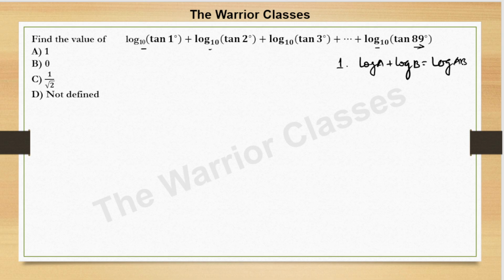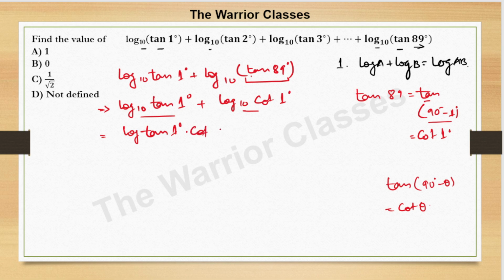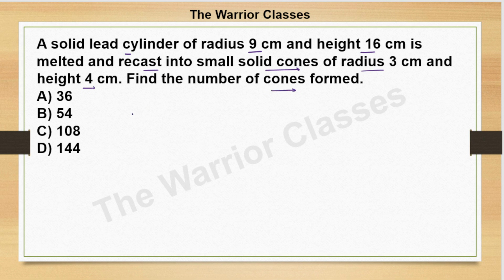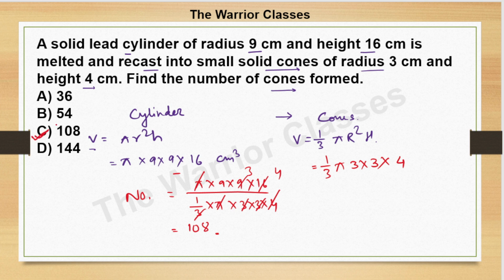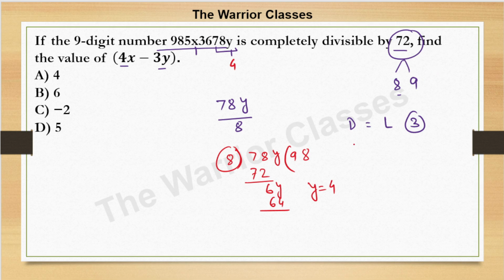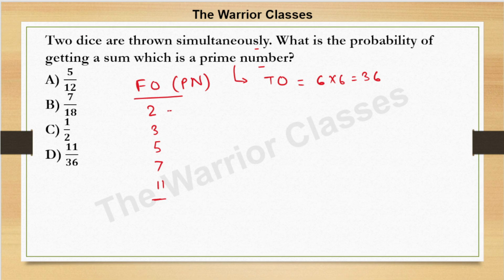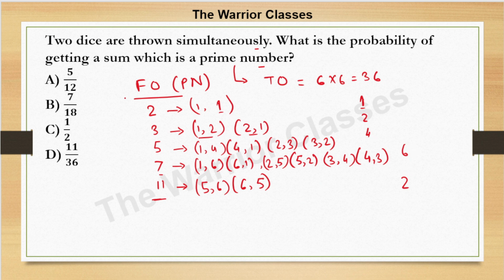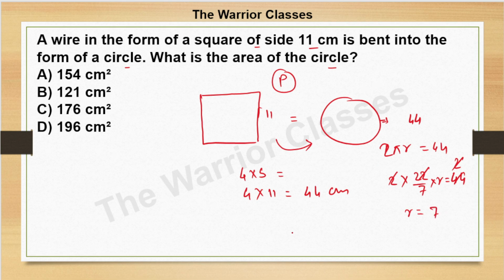🔥 Hard Maths Questions Made Easy 😱| Olympiad • SSC • Banking • NDA • CDS | The Warrior Classes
Welcome to The Warrior Classes 💪

In this video, we solve Hard Maths Questions Made Easy using smart tricks and clear concepts. These problems are specially selected for competitive exams and board preparation. If you struggle with maths or want to improve your speed and accuracy, this video is perfect for you.

This session is useful for students preparing for:

✔ Banking Exams (SBI PO, SBI Clerk, IBPS PO, IBPS Clerk)
✔ Railway Exams
✔ NDA / CDS
✔ Class 9–12 Mathematics
✔ Olympiad & Scholarship Exams

📘 Topics Covered in This Video:

• Algebraic identities & simplification
• Nested fractions & shortcut methods
• Infinite radicals
• Remainder theorem
• Probability (dice problems)
• Coordinate geometry (area of triangle, reflection of point)
• Mensuration (cylinder & cone)
• Arithmetic Progression
• Clock angle problems
• Logarithms & trigonometry
• Smart calculation tricks

Each question is explained step by step so even beginners can understand easily. Along with full solutions, you’ll also learn exam-oriented shortcuts to save time.

Most students lose marks due to calculation mistakes or lack of smart methods. This video will help you:

✅ Build strong concepts
✅ Increase calculation speed
✅ Learn shortcut techniques
✅ Gain confidence in exams
✅ Practice important MCQs

👉 Tip: Pause the video and try each question yourself before watching the solution. This will improve your problem-solving skills.

Your support motivates us to bring more quality educational content.

Let’s learn smart.
Let’s become warriors! 💪🔥